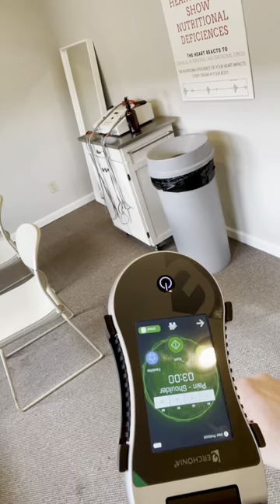Cold laser therapy (Erchonia GVL)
Dr. John using the Erchonia GVL on his shoulder and talking about the benefits in practice.